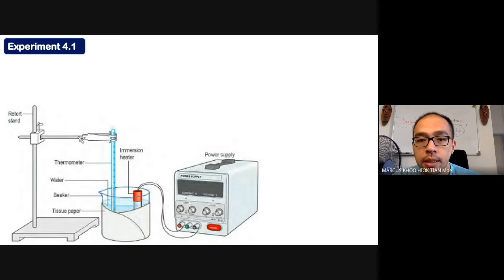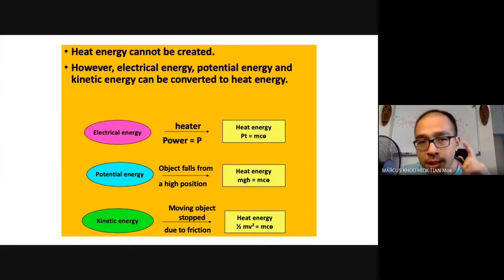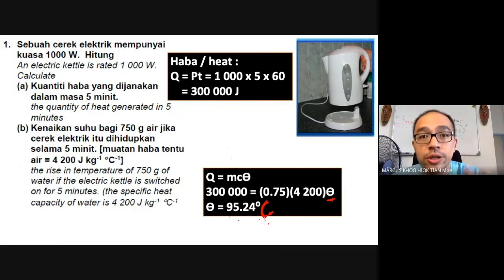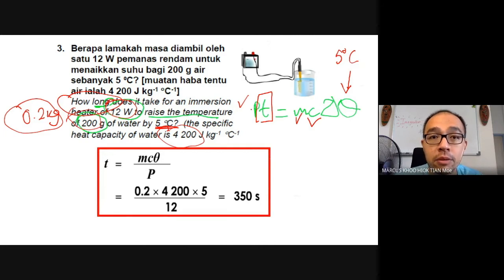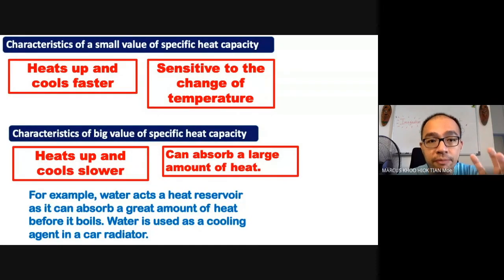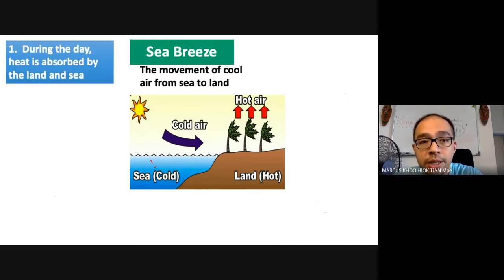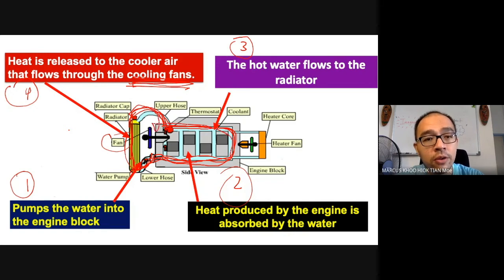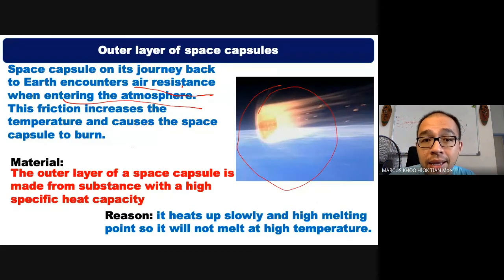OCS 2021: Physics Form 4 4.2 Specific Heat Capacity (Part 2)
We continue our look into specific heat capacity by looking briefly at the experiments, some example exercises and the applications of it in daily life.